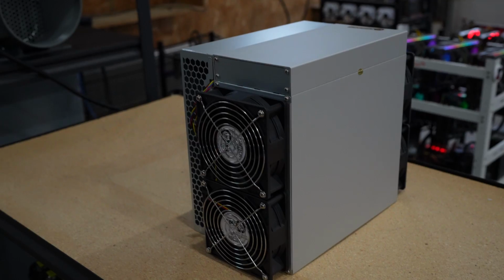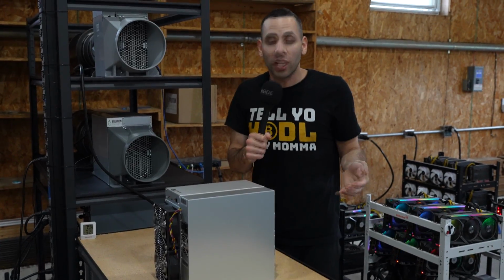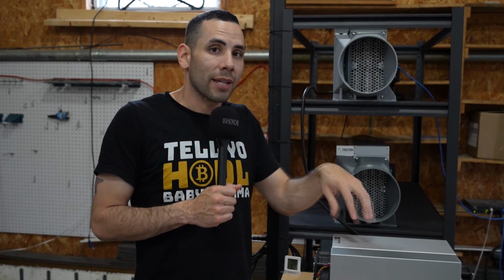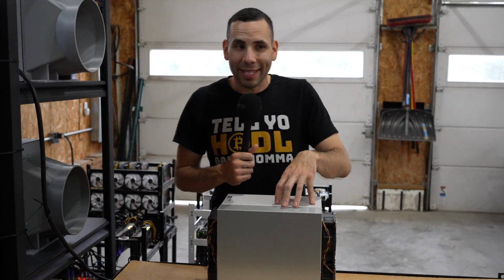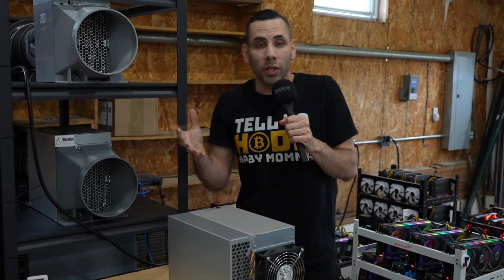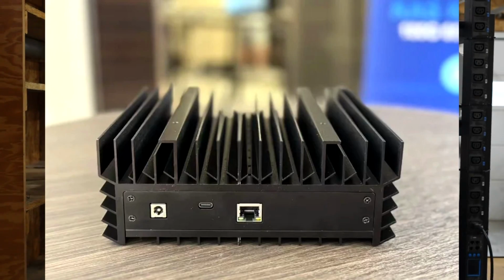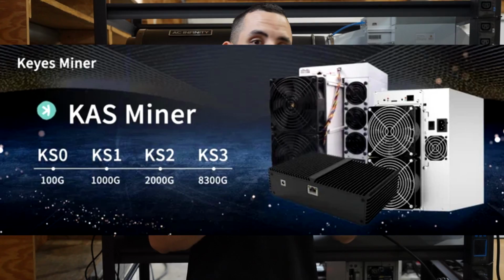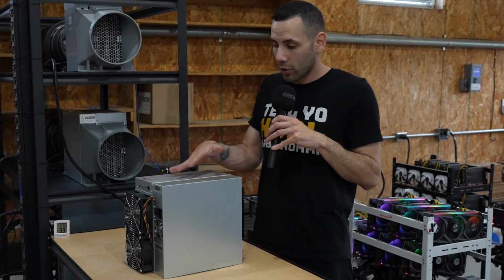Is This The BEST Kaspa Miner- Still Worth Mining Kaspa?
Do You Mine Kaspa?

💰Hivemapper Code to save 10%: "DJMINES"
✅Crypto.com to sign up for Crypto.com and we both get $25 USD :)